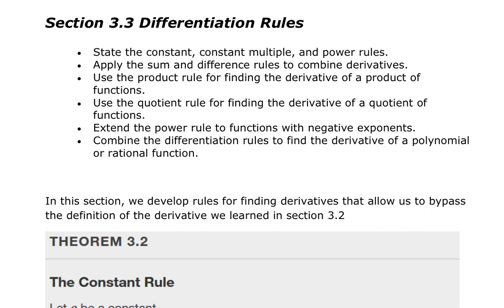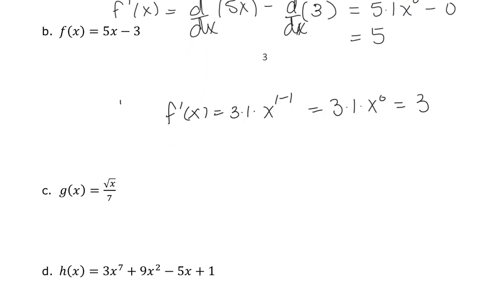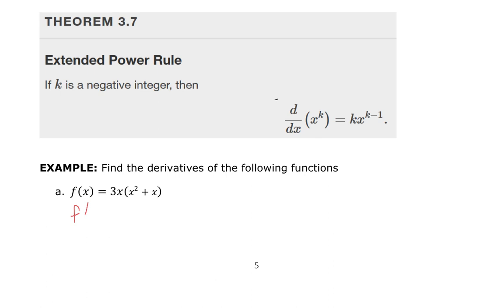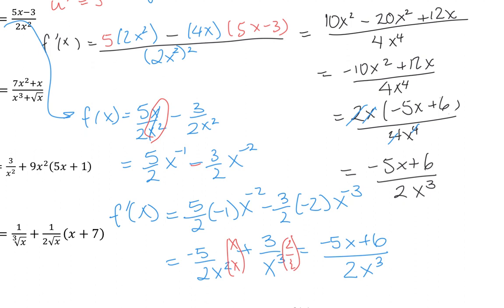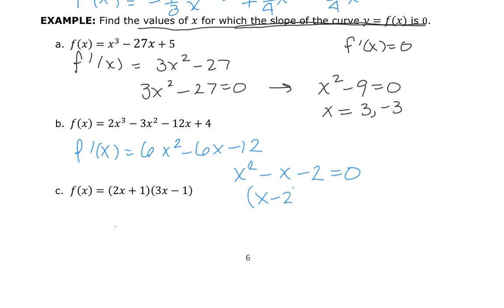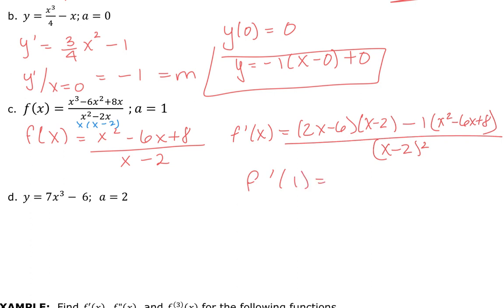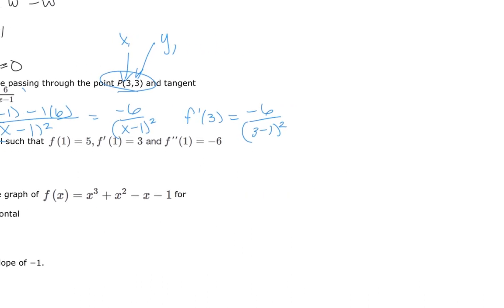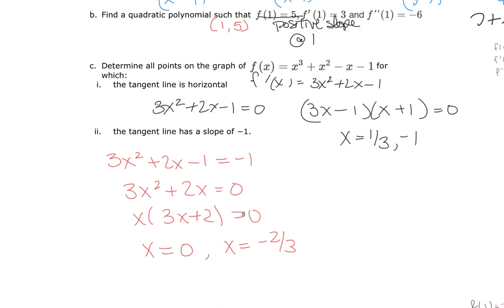MATH&151 Section 3.3 - Differentiation Rules